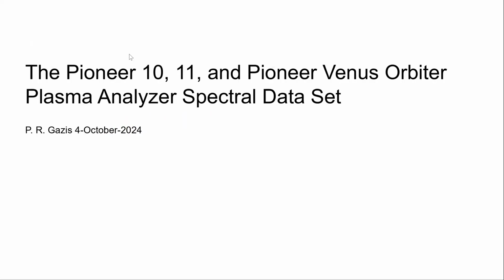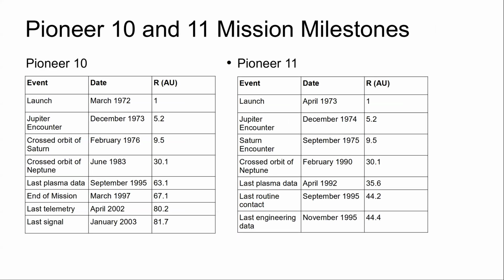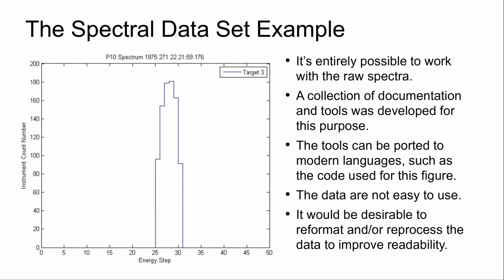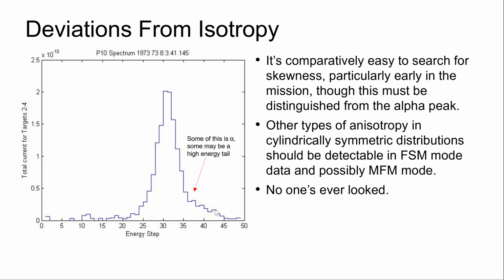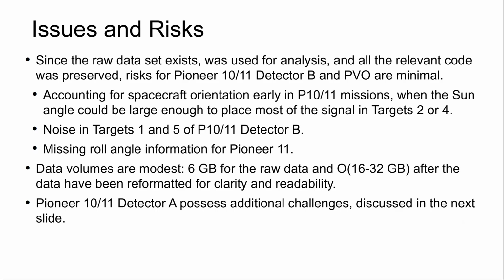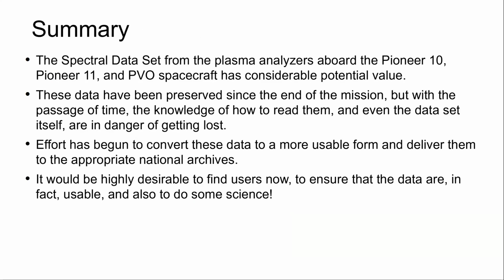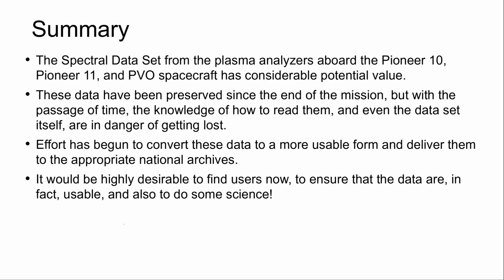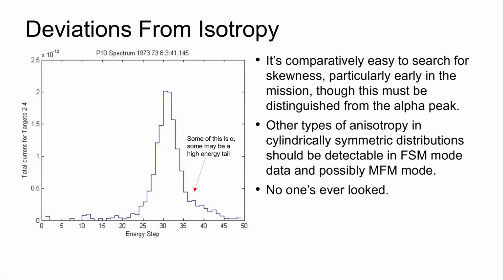ROCKE-3D Seminar, 2024-10-04: P.R. Gazis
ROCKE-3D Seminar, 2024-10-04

Speaker: P. R. Gazis
Title: The Pioneer 10, 11, and Pioneer Venus Orbiter Plasma Analyzer Spectral Data Set

Abstract: The Pioneer 10, 11, and Pioneer Venus Orbiter spacecraft returned observations from the inner and outer heliosphere for more than two decades, often from regions and times unique to those missions.  Spectra from the plasma analyzers aboard those spacecraft are a rich resource of information about solar wind and magnetospheric plasmas between 0.72 and 63 AU over the course of two solar cycles.  Due to the profound limitations of contemporary computing equipment, only limited use could be made of these data when it was received, and since the end of the missions in the 1990s, it has largely been neglected.  This report describes the content and status of the Pioneer Spectral Data Set, potential applications, and how it might be made available to the general space science community.